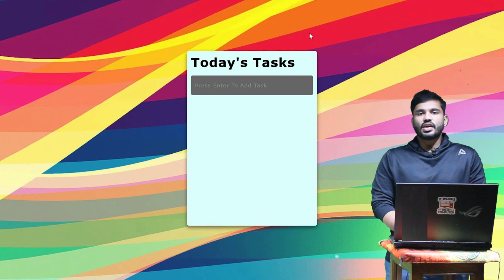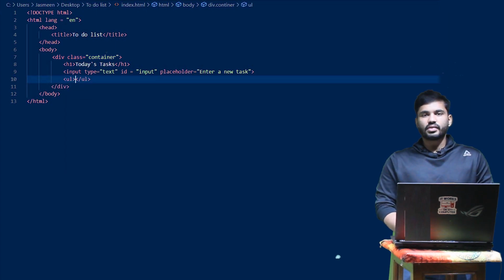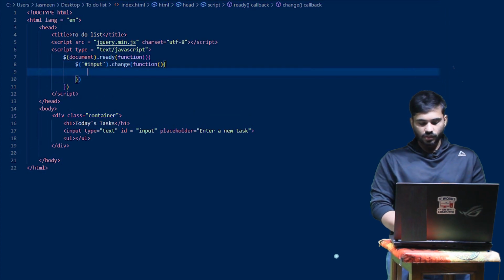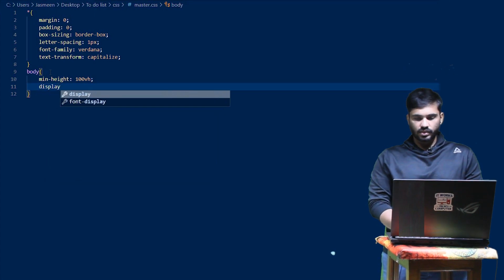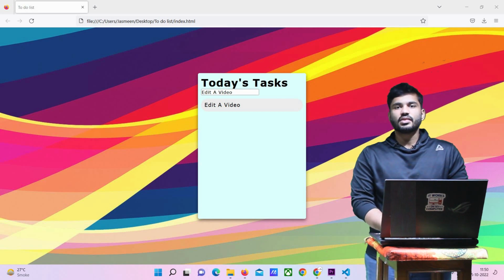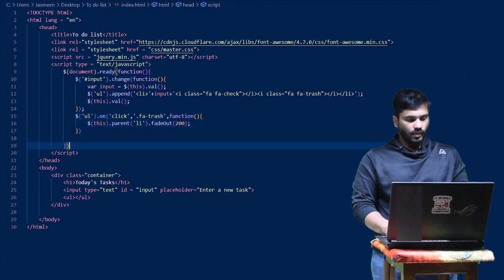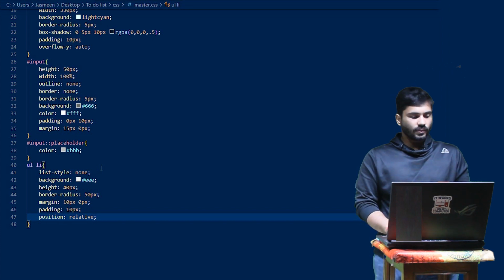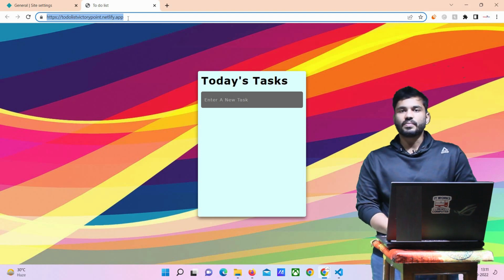To-do List using HTML, CSS and JS (with source code)